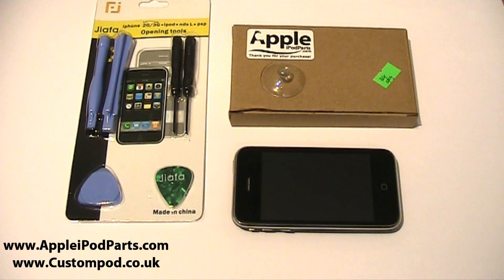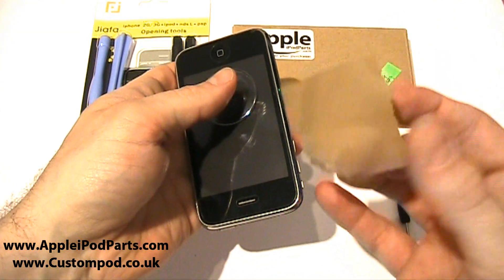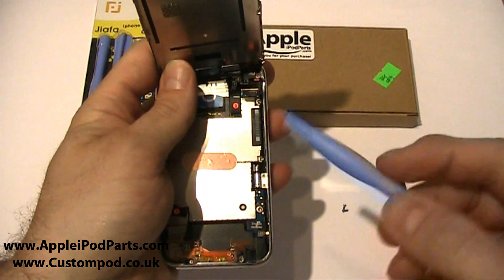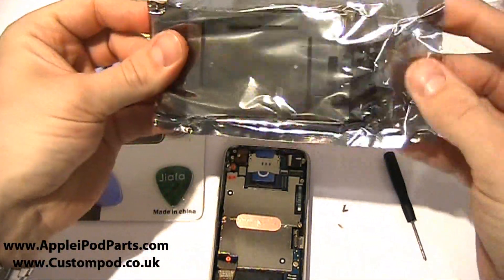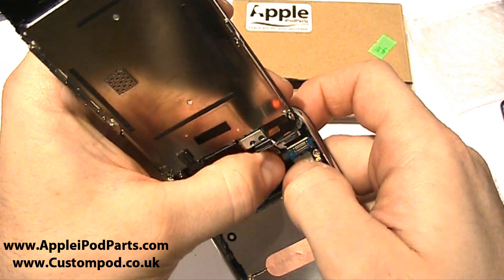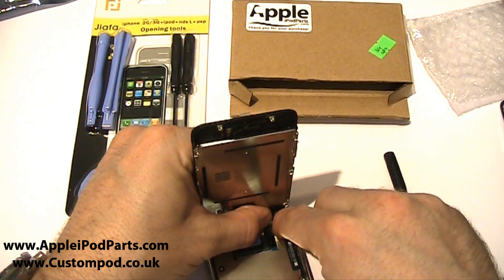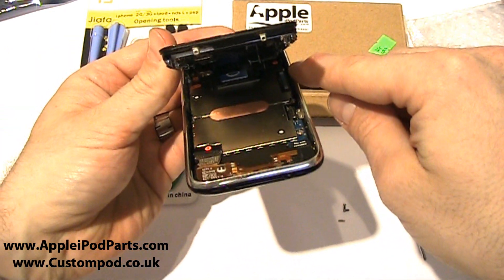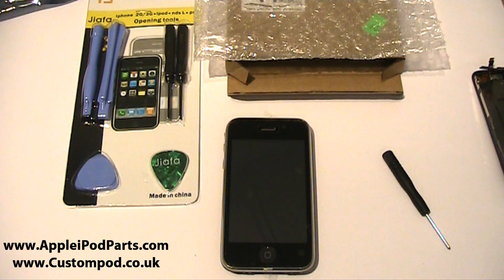iPhone Repair Guide - Broken Screen Replacement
iPhone Repair Guide - Does your iPhone 3G or 3GS have a smashed, cracked or broken touch screen or LCD? If so then this is the guide you NEED!